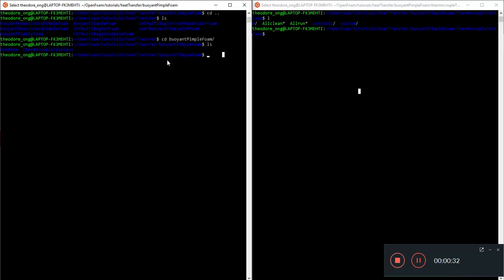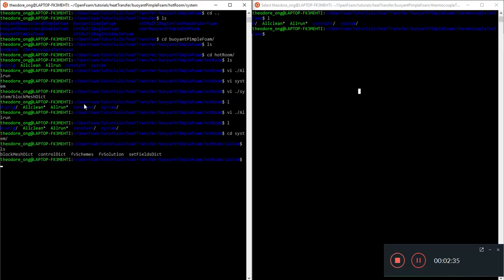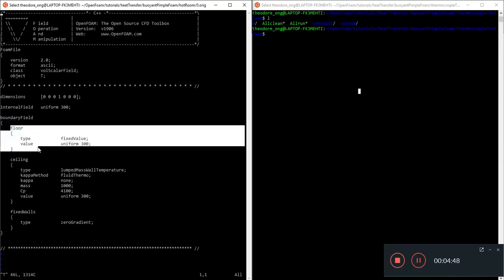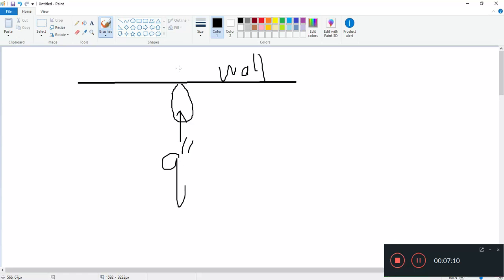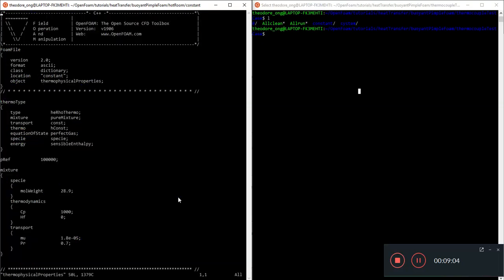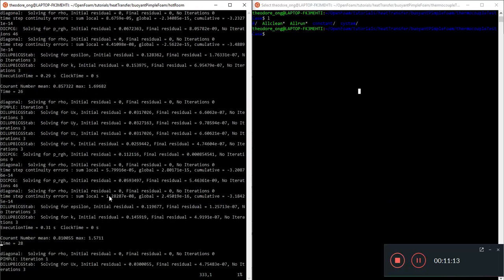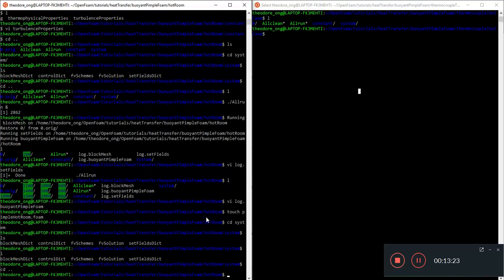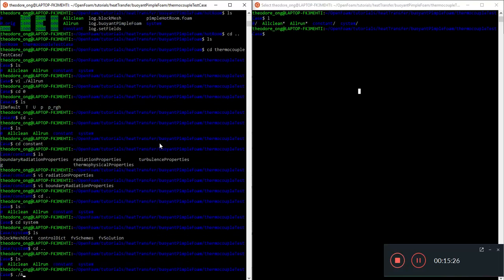OpenFoam Heat Transfer 10 buoyantPimpleFoam part i hotRoom Tutorial Case Discussion